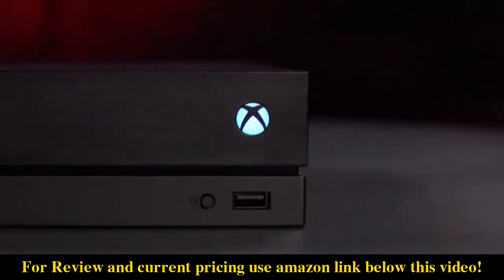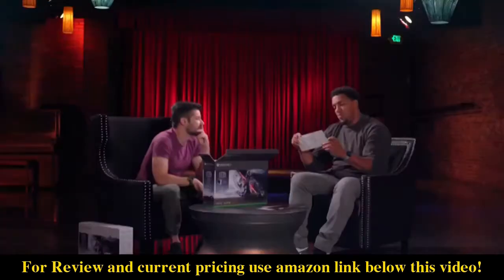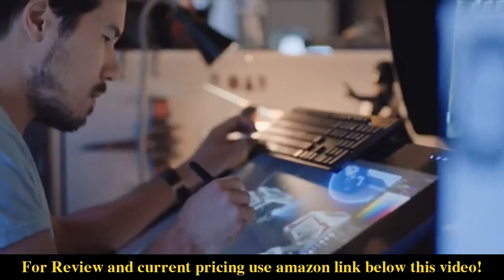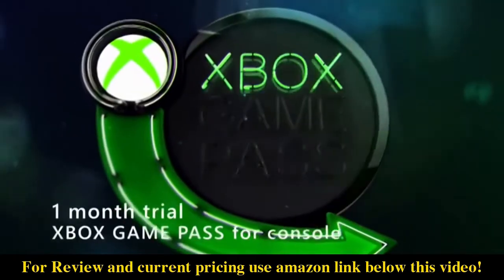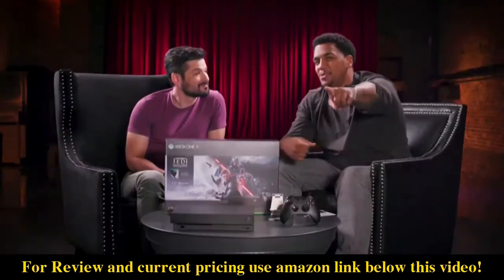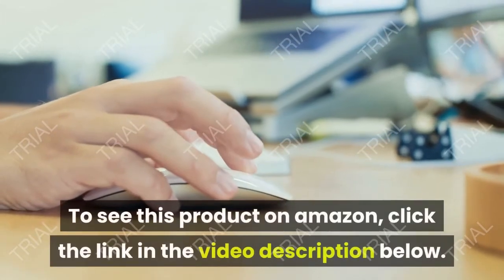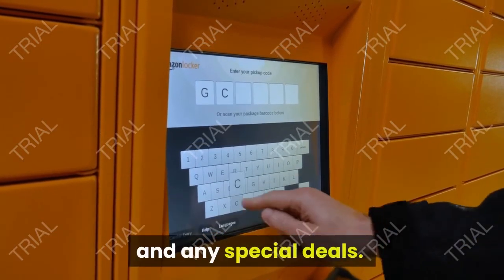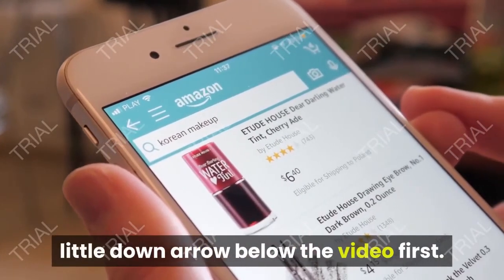Review Xbox One X 1TB Console - Star Wars Jedi: Fallen Order Bundle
- Amazon Quick Link!
Xbox One X 1TB Console - Star Wars Jedi: Fallen Order Bundle

Enjoy instant access to over 100 high quality games out of the box with the included 1 month trial of Xbox game pass for console. Experience iconic and familiar planets, weapons, gear, and enemies while meeting a roster of fresh characters, locations, creatures, droids, and adversaries new to Star Wars on a galaxyspanning adventure. Get the story behind the game with the star wars Jedi: Fallen order Deluxe Edition, including a cosmetic skin for BD1, a cosmetic skin for the stinger mantis, a digital art book, and a â€œDirector's Cutâ€ featuring behindthescenes videos containing over 90 minutes of footage from the making of the game. If purchased through Xbox All Access: Enjoy low monthly payments for 24 months, no upfront cost, access to over 100 high-quality games and online multiplayer; Plus console upgrade option. Bundle includes: Xbox 1 X 1TB console, Xbox wireless controller, fullgame download of star wars jedi: Fallen order deluxe edition, 1 month of Xbox live gold, a 1month trial of Xbox game pass for console, and 1month of EA access.

Best Sellers Rank: #222 in Video Games. Customer Reviews: 4.7 out of 5 stars639 ratings4.7 out of 5 stars. Batteries: 2 AA batteries required. Item model number: CYV-00411. ASIN: B07YD5ZBTW. Shipping Weight: 10.93 pounds. Item Weight: 12.47 pounds. Product Dimensions: 19 x 5 x 12 inches.